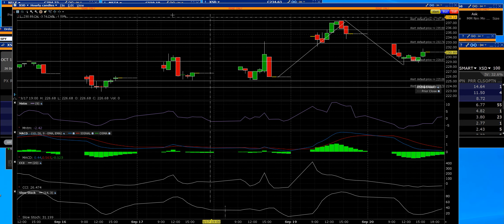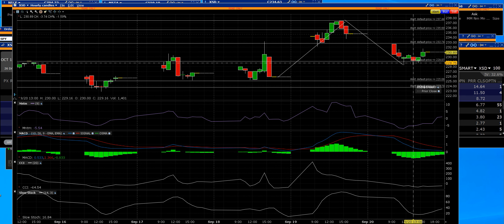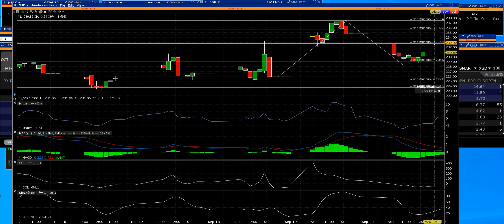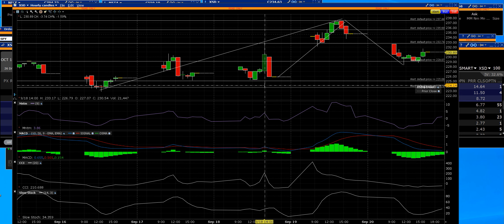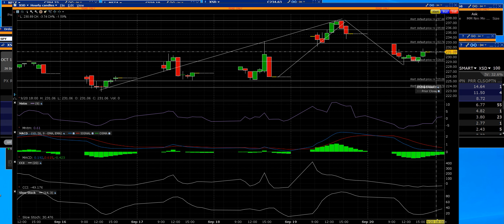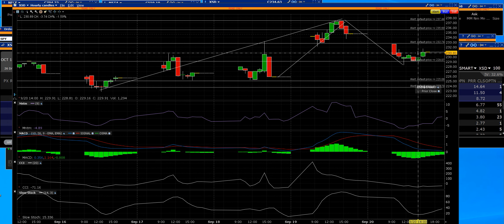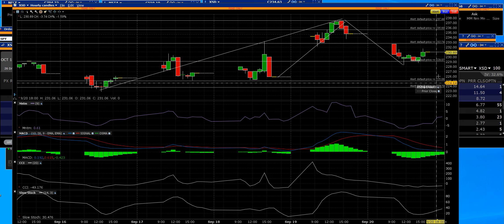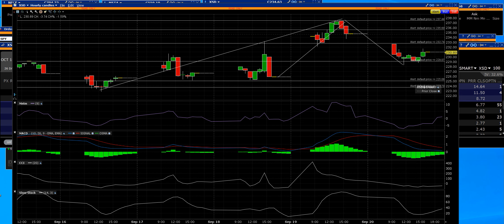XSD BIG SELL OFF COMING TRADERS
The SPDR S&P Semiconductor ETF (XSD) has a diverse portfolio of semiconductor companies. Here are its top holdings as of September 202412:
1. Semtech Corporation (SMTC) - 4.78%
2. Impinj, Inc. (PI) - 4.21%
3. Monolithic Power Systems, Inc. (MPWR) - 3.84%
4. Cirrus Logic, Inc. (CRUS) - 3.69%
5. Universal Display Corporation (OLED) - 3.52%
6. Texas Instruments Incorporated (TXN) - 3.50%
7. Marvell Technology, Inc. (MRVL) - 3.45%
8. ON Semiconductor Corporation (ON) - 3.38%
9. Credo Technology Group Holding Ltd (CRDO) - 3.35%
10. Skyworks Solutions, Inc. (SWKS) - 3.33%
Would you like to dive deeper into any of these companies or explore other aspects of the ETF?

This is the TurboOptionTrading Youtube channel. We bring 35 years of market experience to our Youtube subscribers to show how to make money with daytrading. Join us as we do technical analysis, go over options strategies, examine market trends, identify setups and more.

Want to join the Turbo Option community and get even more hot stock picks? Visit turbooptiontrading.com. Turbo Option Trading is for traders of all experience levels from beginners to advanced market participants. We offer educational videos, one-on-one mentorship, a live trading room and even trading capital funded accounts for qualified users.